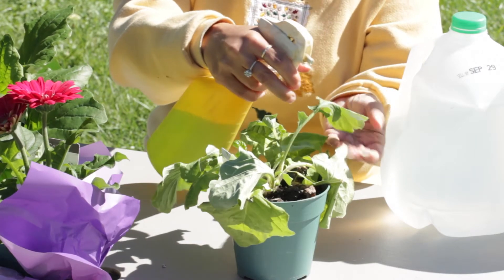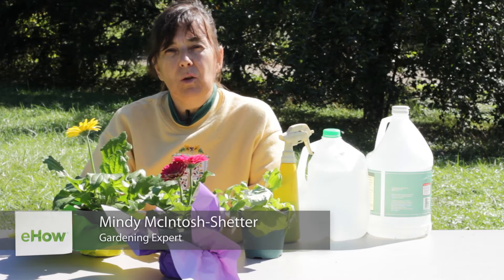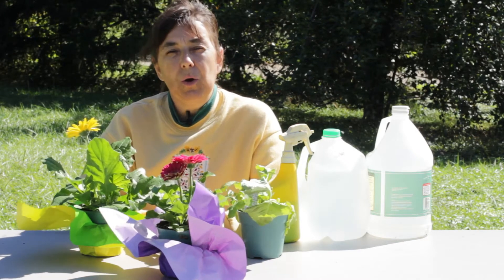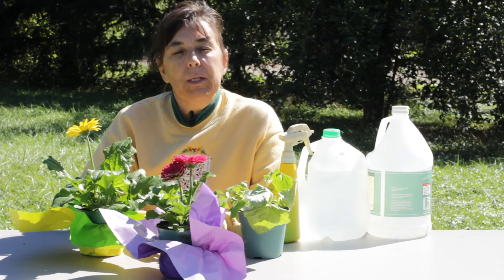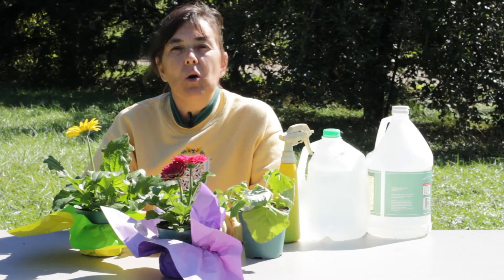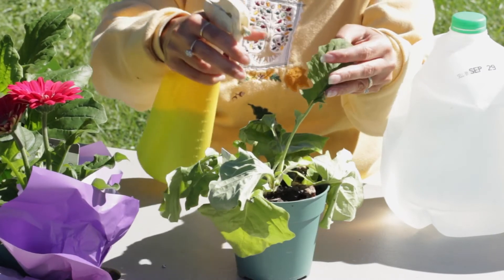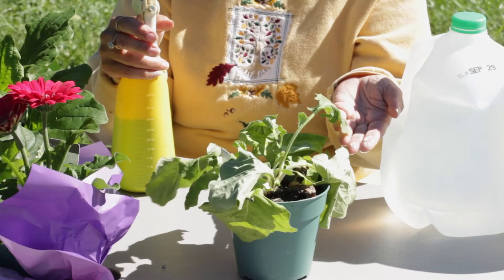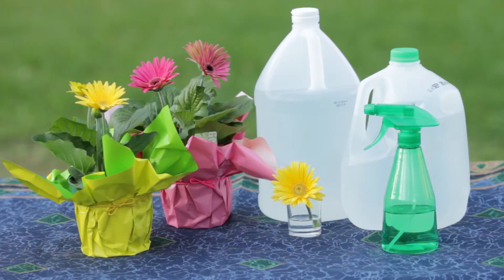How to Get Rid of White Mold on Gerbera Daisies : Gerbera Plant Care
Getting rid of white mold on Gerbera daisies is something that may require you to repot them farther away from one another. Get rid of white mold on Gerbera daisies with help from an experienced gardening professional in this free video clip.

Filmmaker: Kleophaus Livingston

Series Description: Gerberas are some of the most beautiful and versatile plants that you can have in and around your home. Get tips on Gerbera plant care with help from an experienced gardening professional in this free video series.